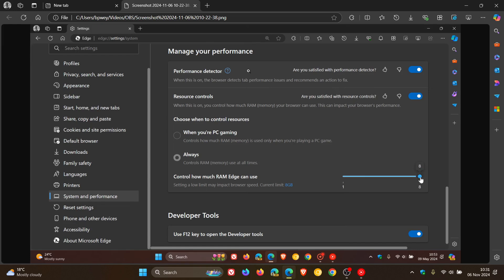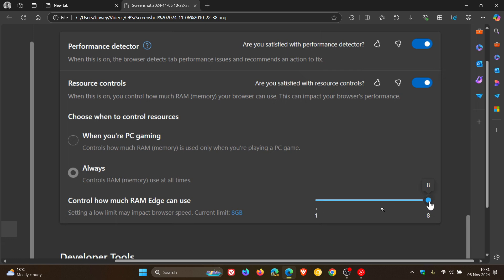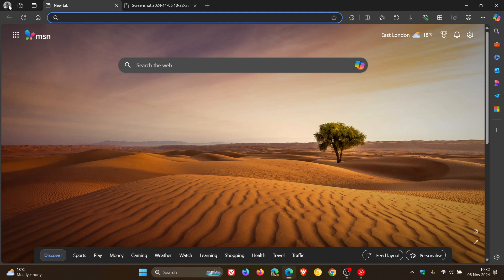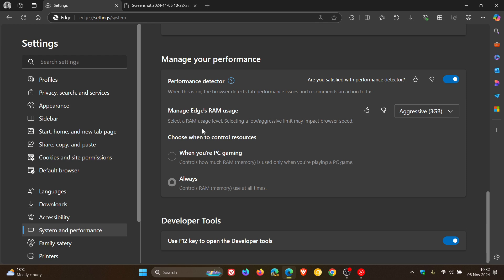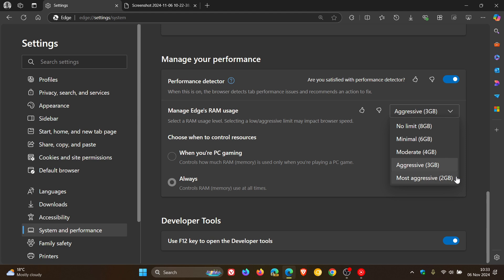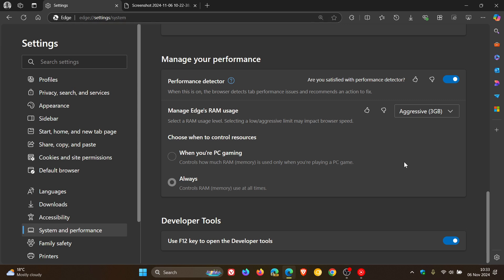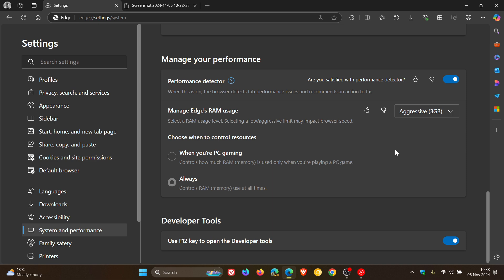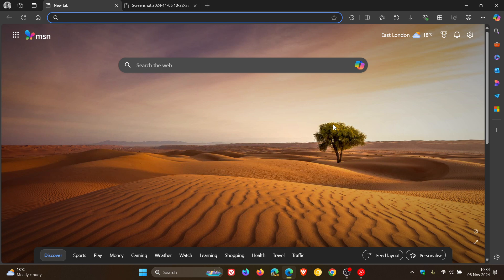Microsoft Edge's New RAM Limiter Gets a Useful Change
In Edge Stable, the feature lets you control how much RAM Edge can use.